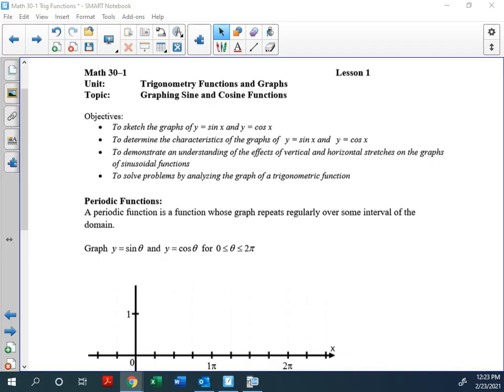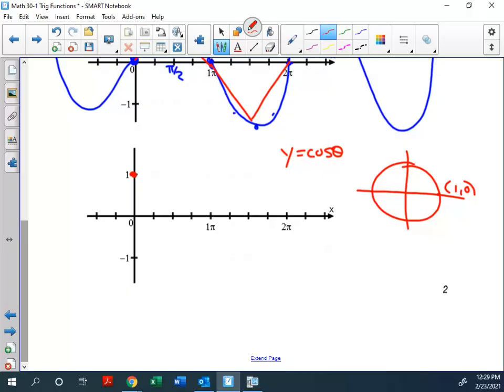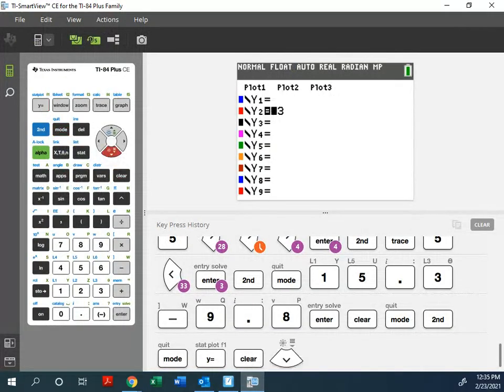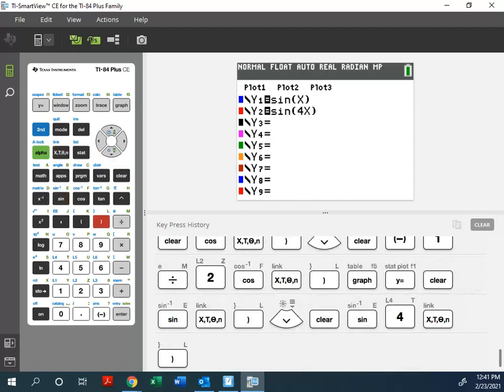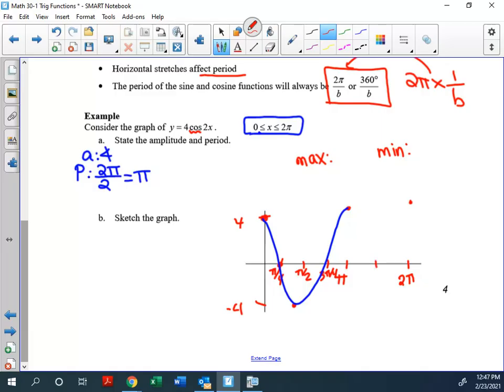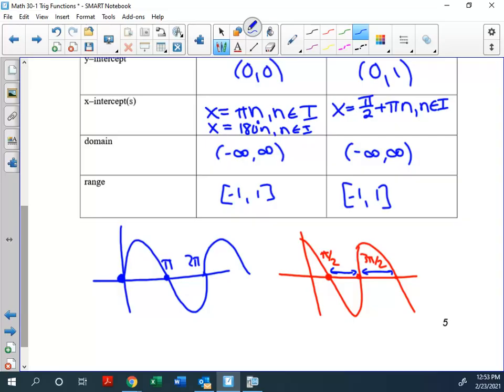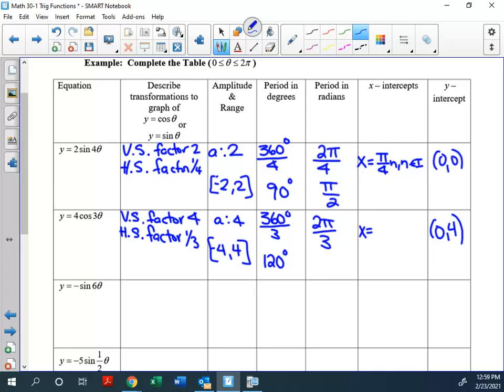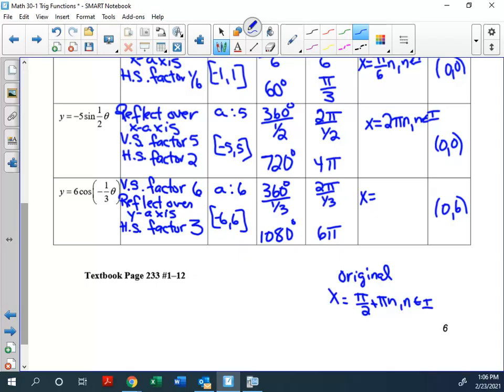Math 30-1 Chapter 5 Lesson 1